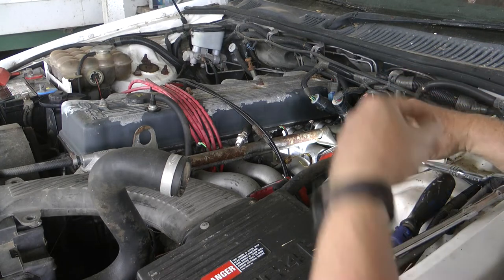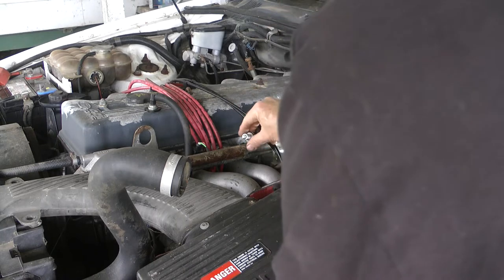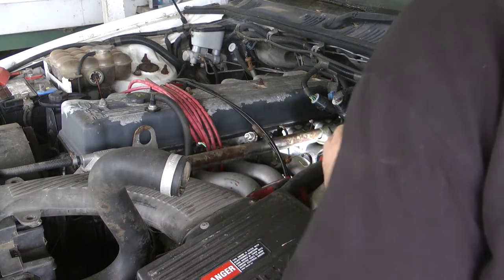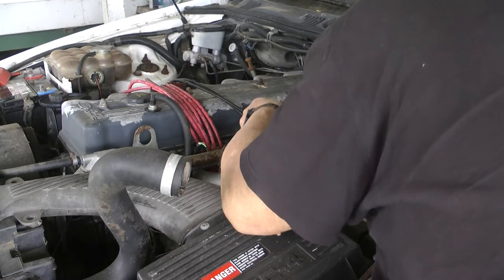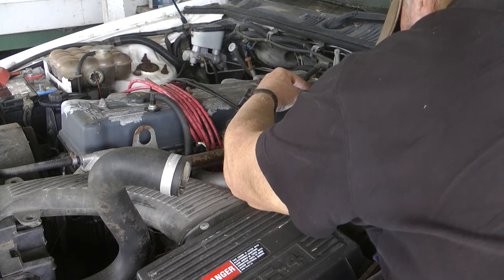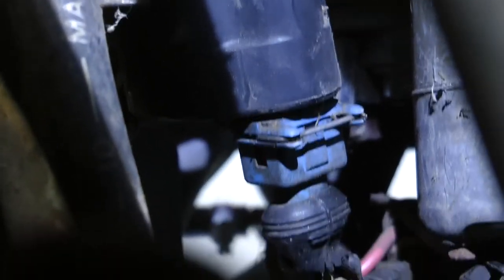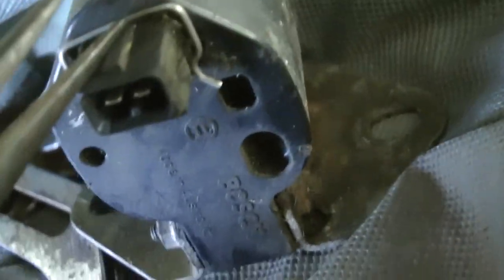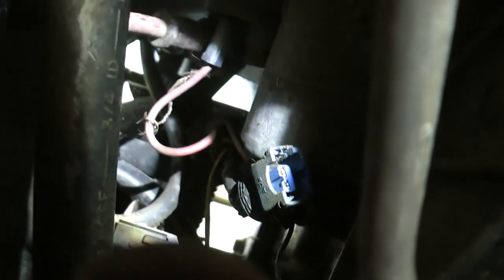How to test and removal of EA EB ED EL EF Falcon ingnition coil Please subscribe for more.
How to test and removal of EA EB ED EL EF Falcon ingnition coil
plug spark plug straight into  ingnition coil using lead from distributor,
earth sparkplug turn ingnition on and look for spark.
You need a 8mm socket and universal rachet to undo anti clockwise
top and bottom bolts. Remove capacitor on bottom bolt out the way.
Then use pointy nose pliers to pull out main wire form coil then should be removed.